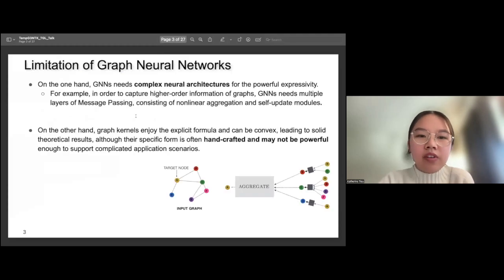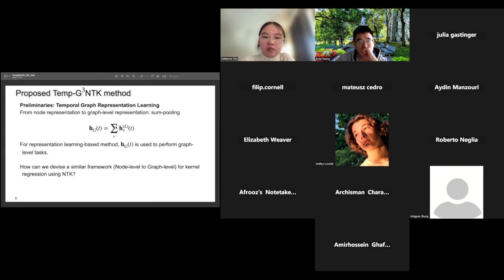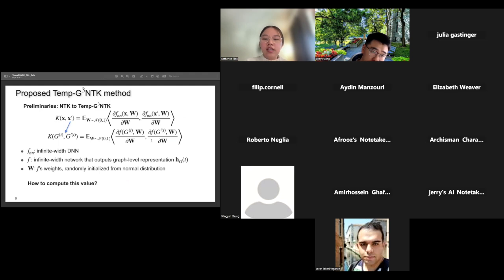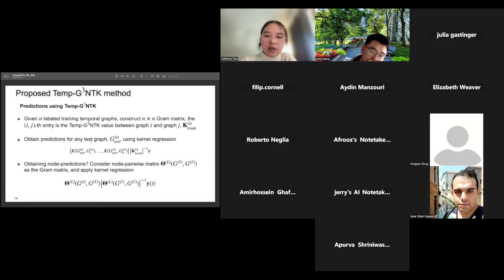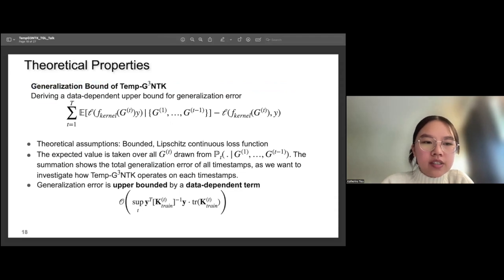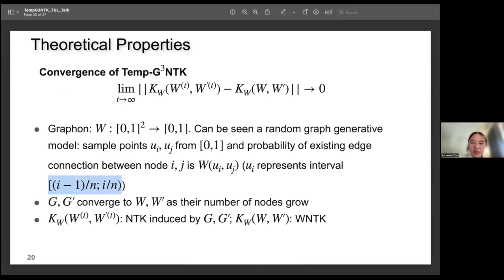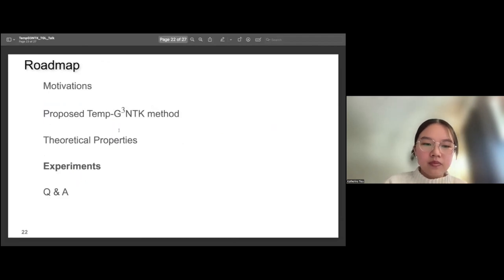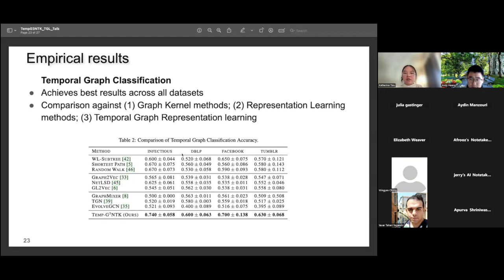Temporal Graph Neural Tangent Kernel with Graphon-Guaranteed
Paper: "Temporal Graph Neural Tangent Kernel with Graphon-Guaranteed"
Speaker: Katherine Tieu